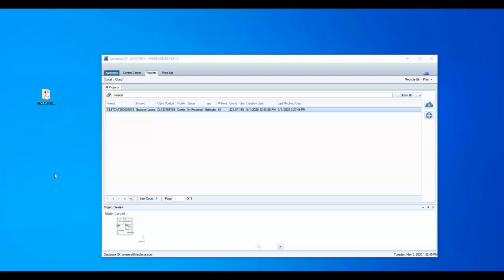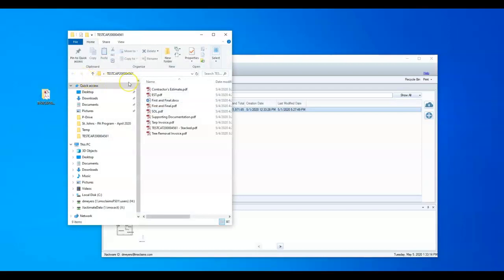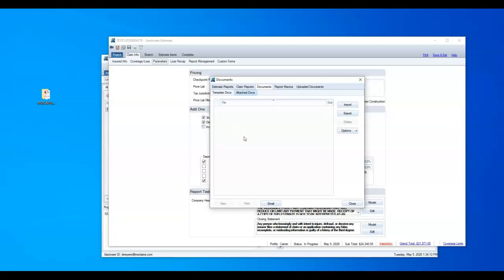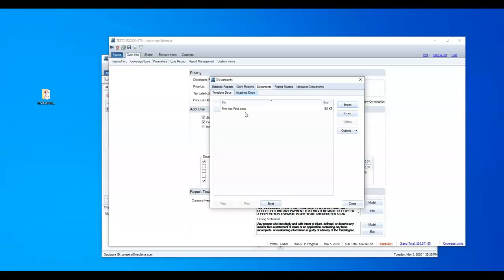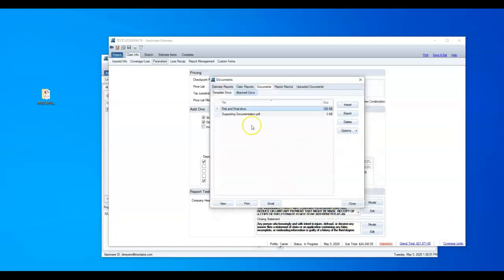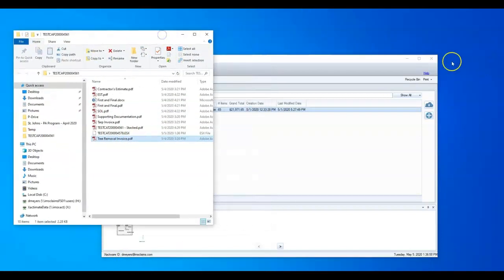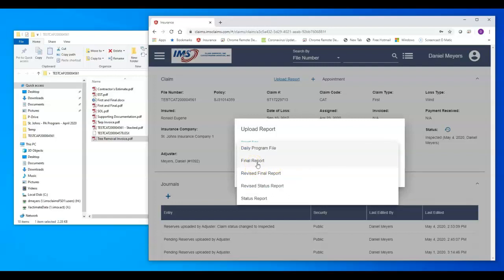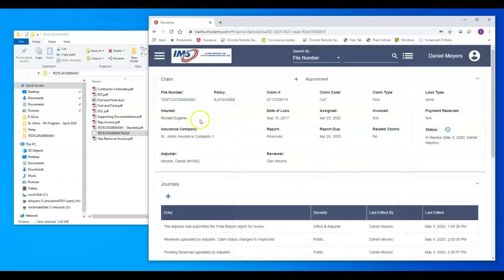Submitting a Storm Report - Updated